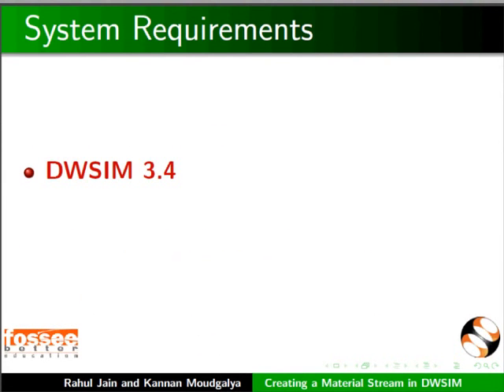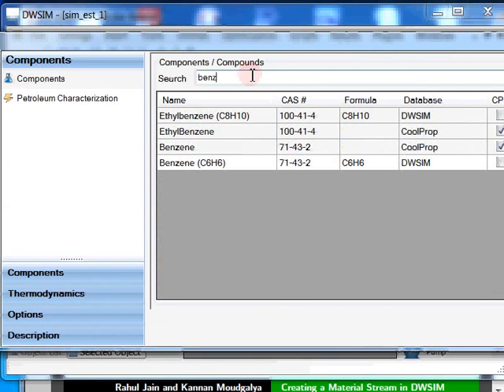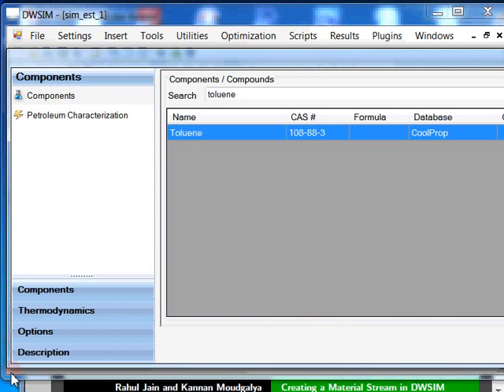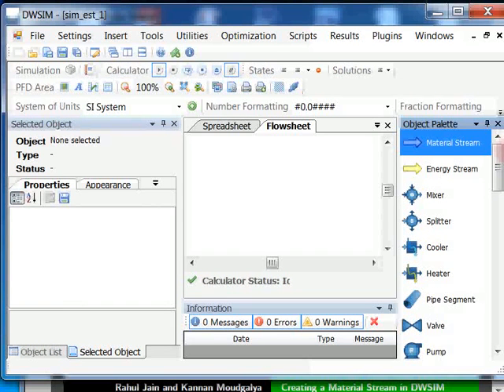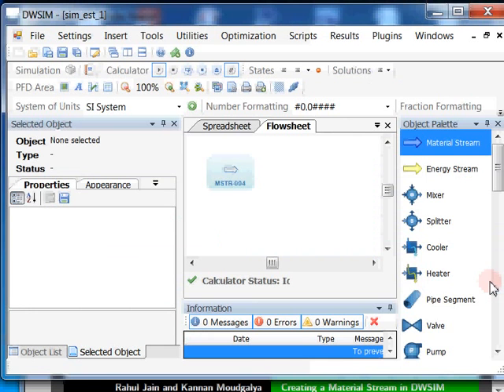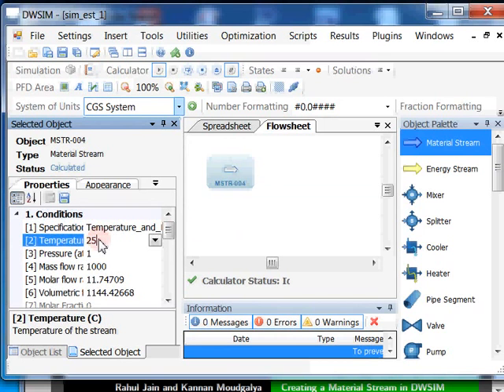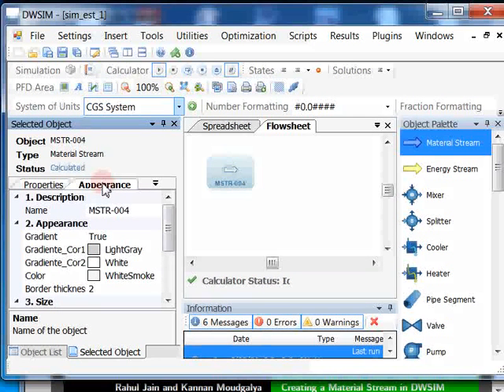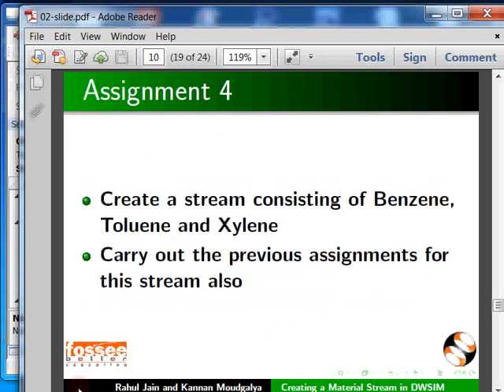Creating a material stream in DWSIM - English